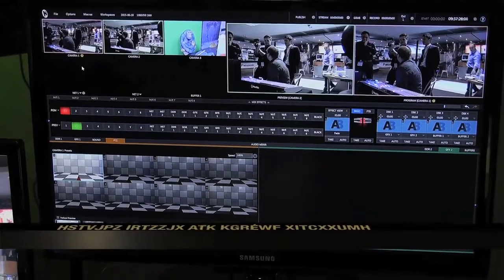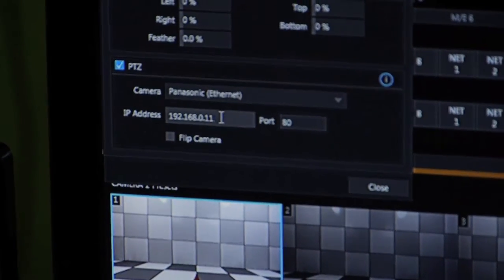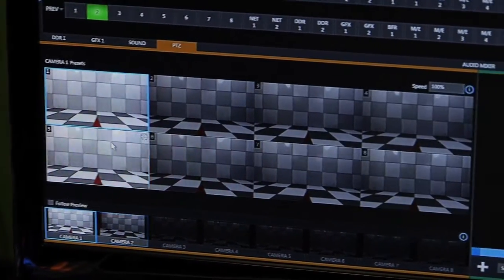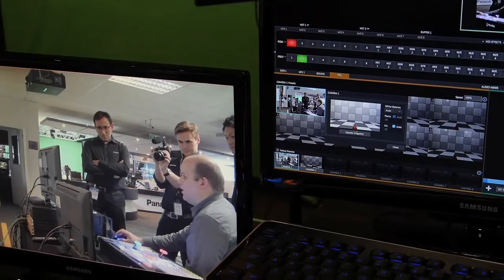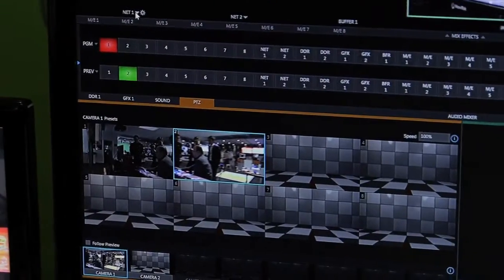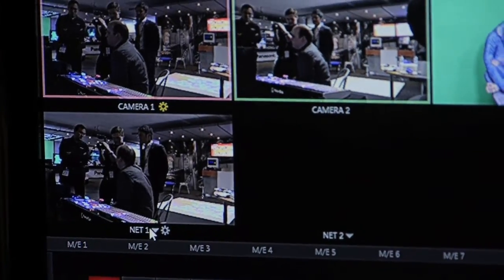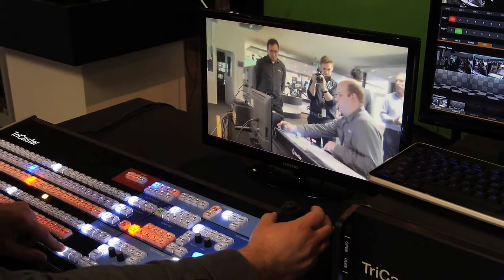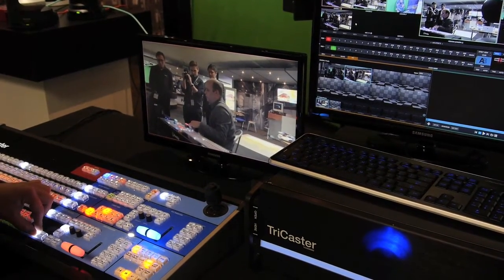TriCaster et caméras robotisées Panasonic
Nous avons réalisé cette vidéo pour vous expliquer comment utiliser les caméras robotisées Panasonic avec un TriCaster